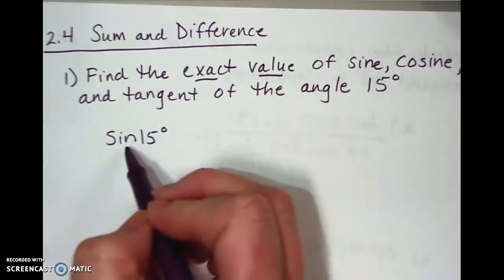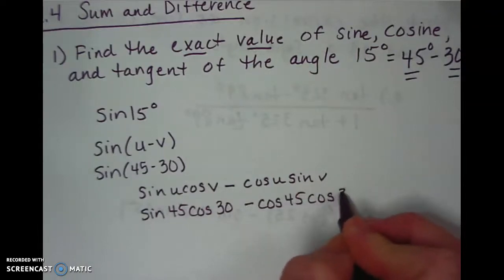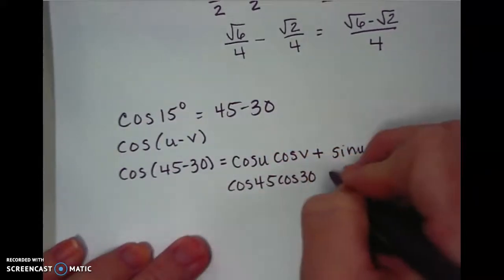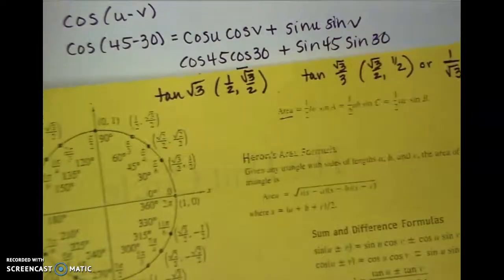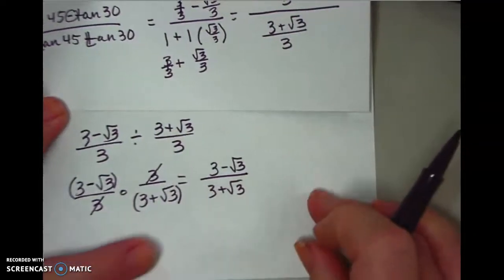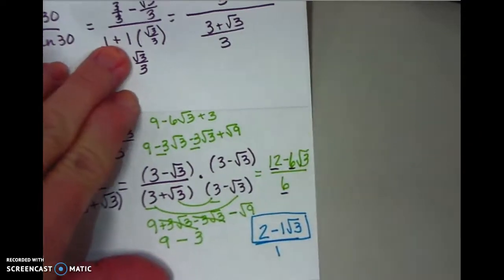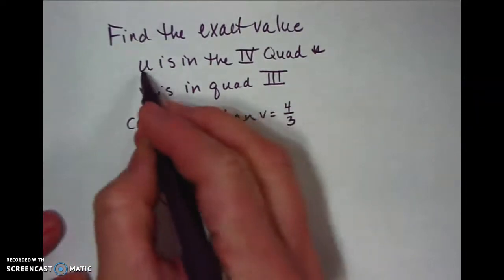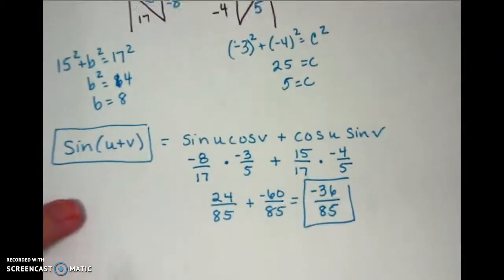sum and difference formula